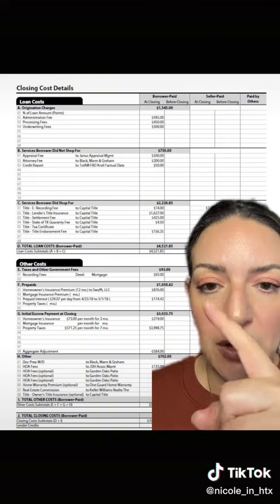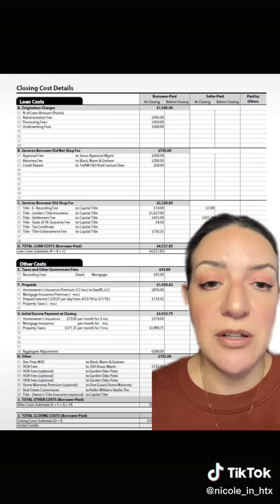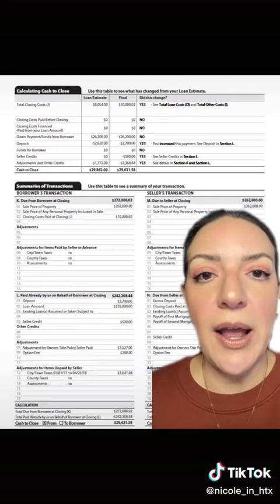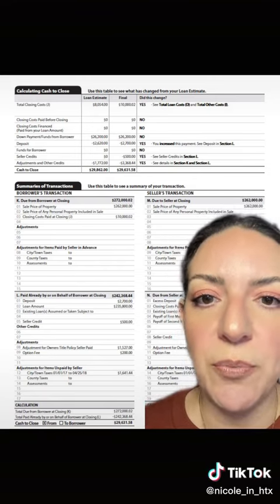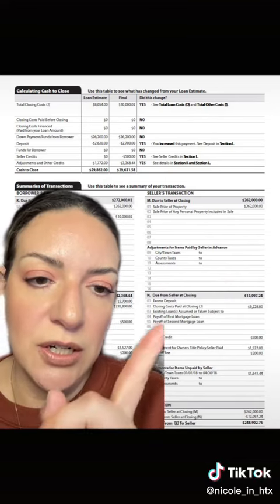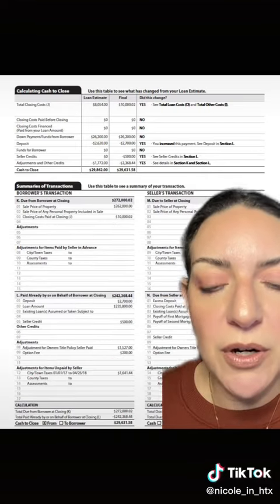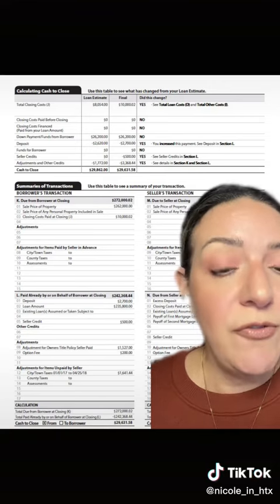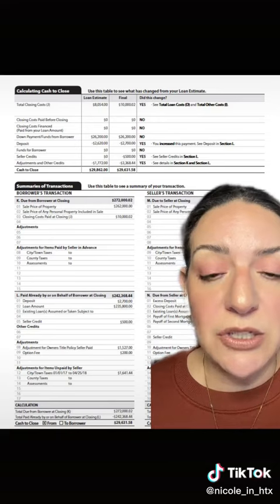Closing Costs - Pt. 2